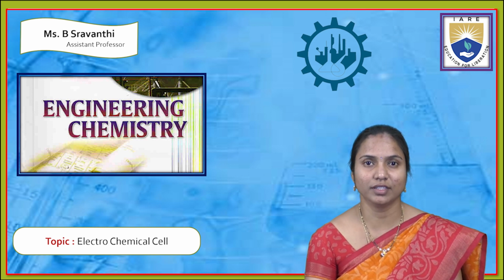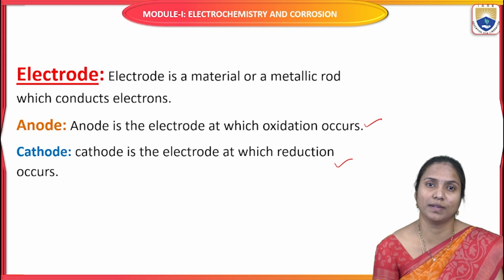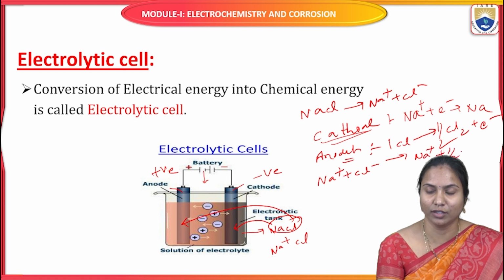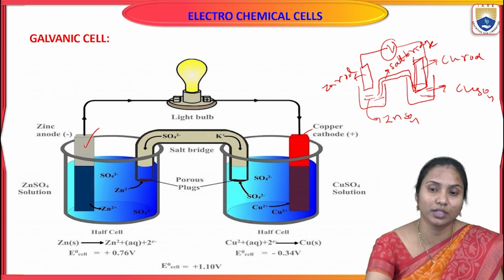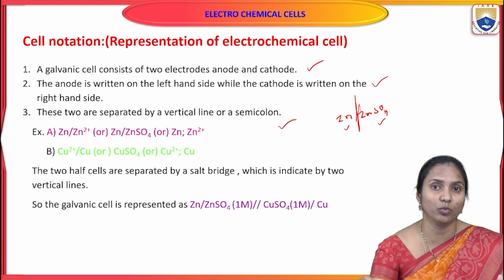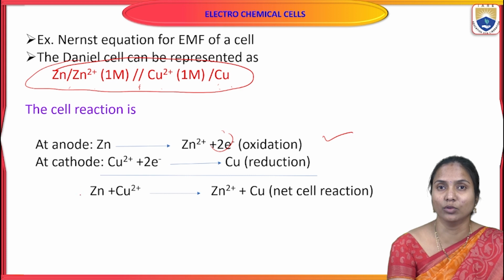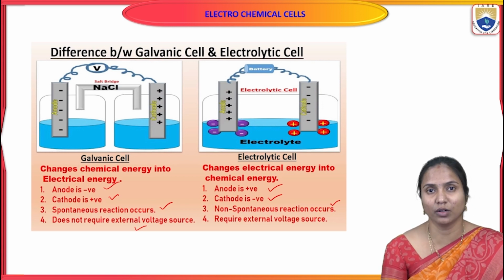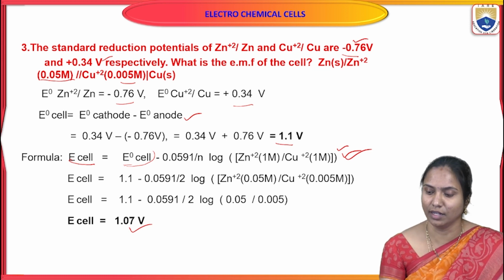Electro Chemical Cell by Ms. B Sravanthi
Electro Chemical Cell by Ms. B Sravanthi | IARE

Telangana, India.